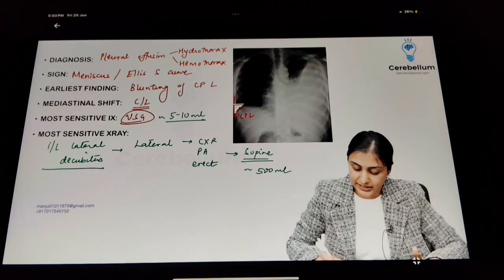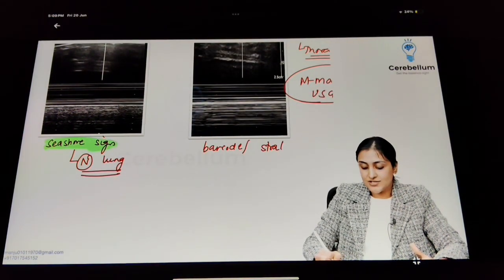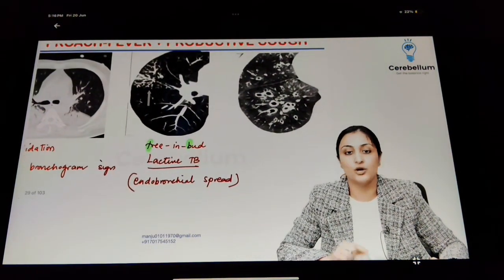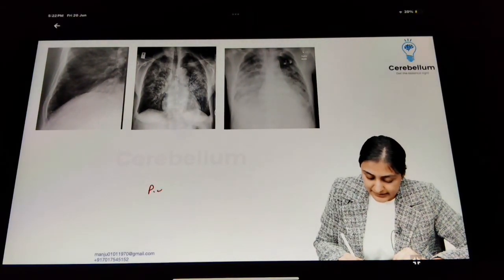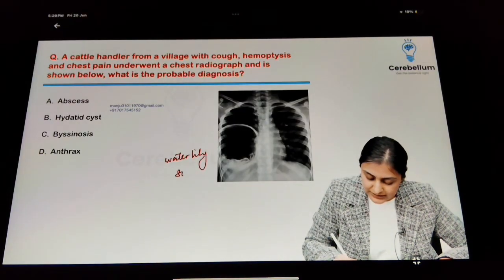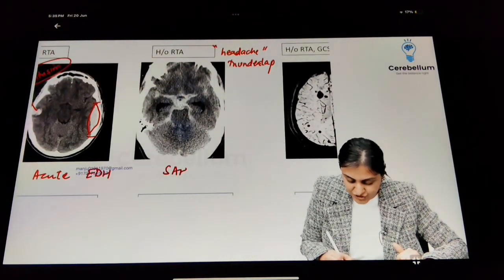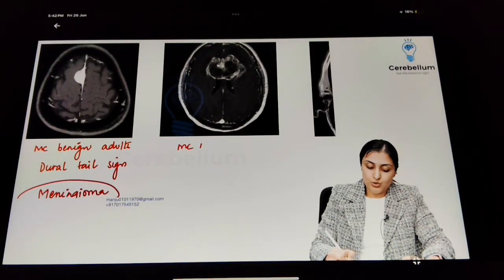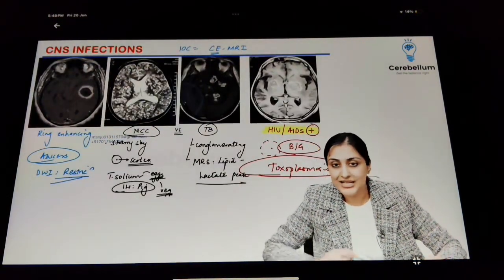5 October 2025